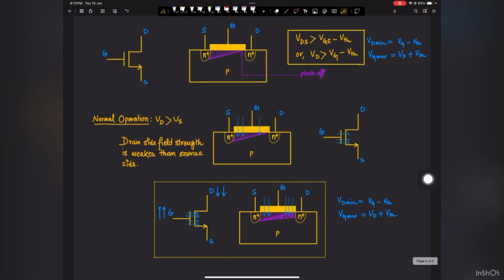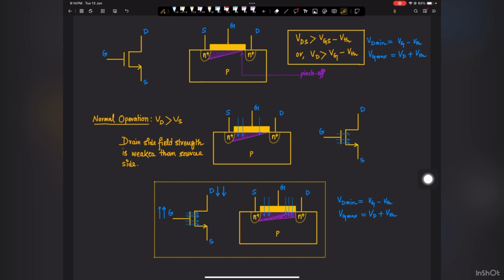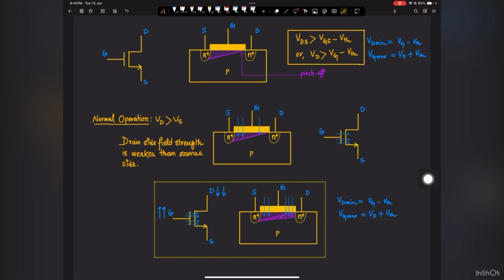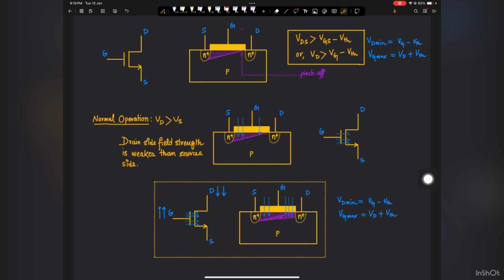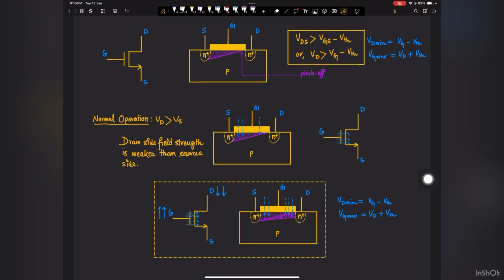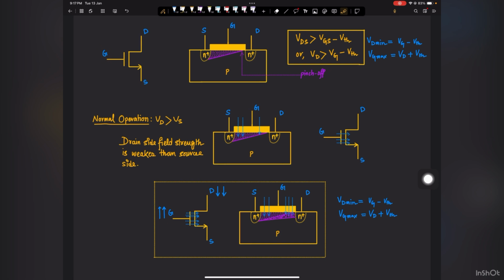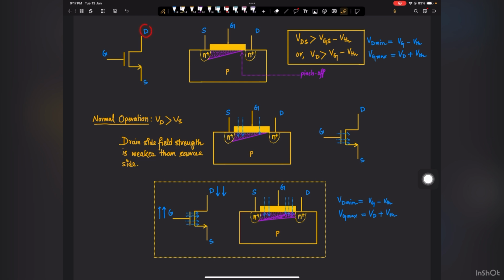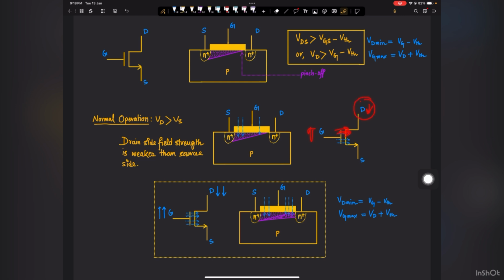MOSFET Saturation Condition Explained Intuitively | No Equation Memorization